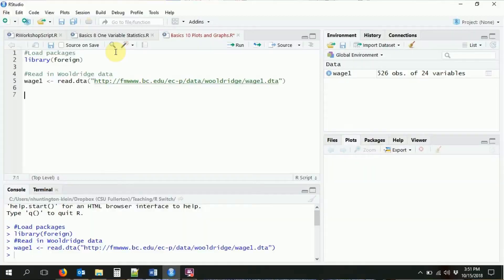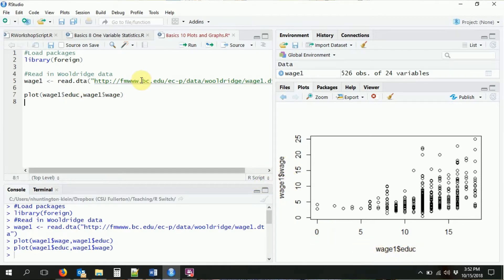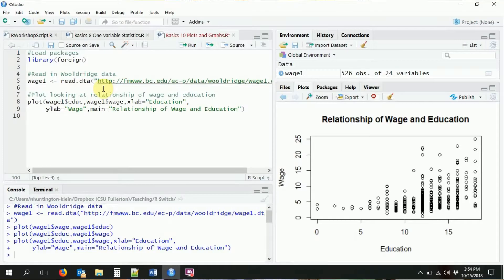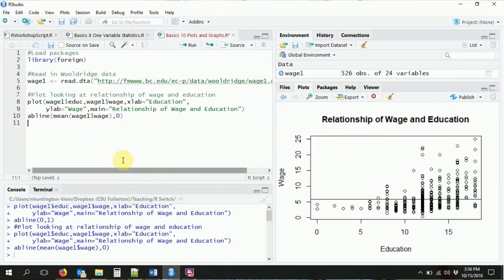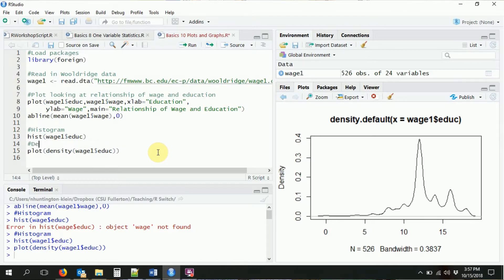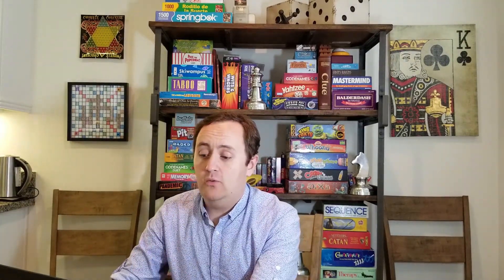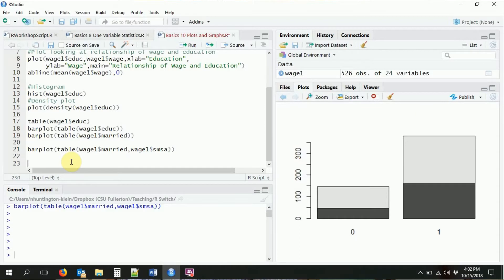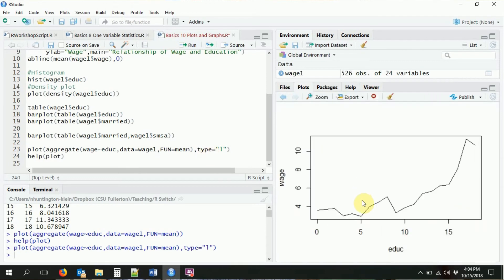Plots and Graphs - R for Economists Basics 10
This video covers the basics of plotting in R, using the commands plot() for scatterplots, hist() for histograms, plot(density()) for kernel densities, barplot() for bar graphs, and plot(,type="l") with aggregate() for line graphs.